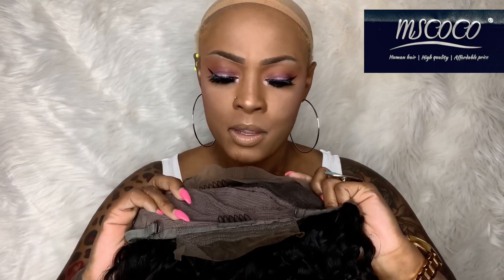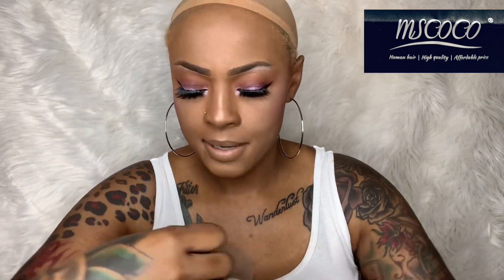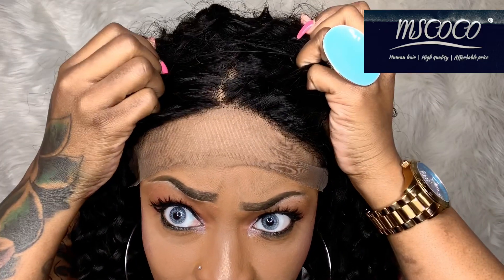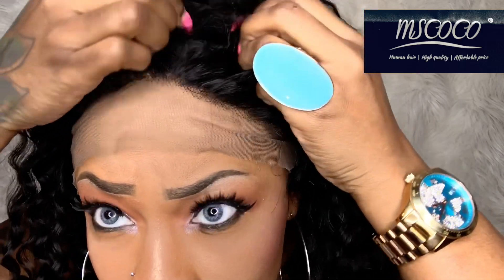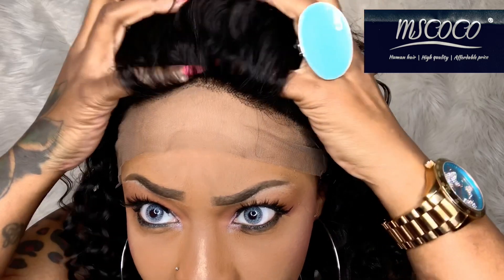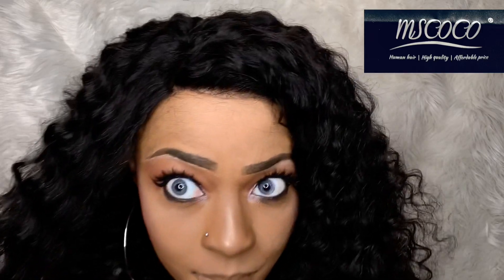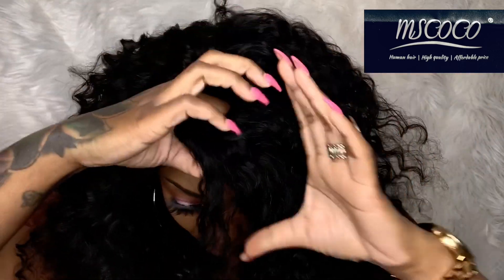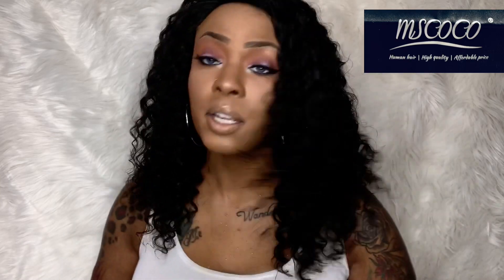BOMB HUMAN HAIR WET N WAVY WIG FROM MSCOCO HAIR!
Y’all this wig is 🙌🏽🔥 Here is the link to the unit:

Mscoco Deep Wave Lace Front Wig 18 inch 250% Density